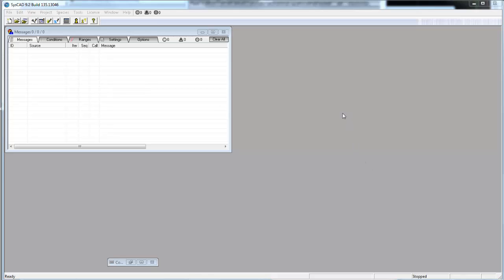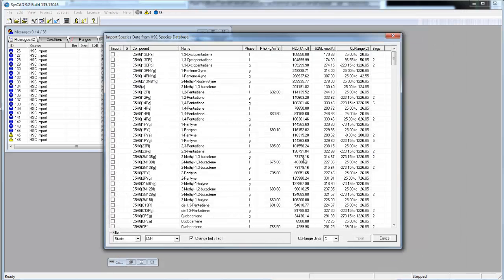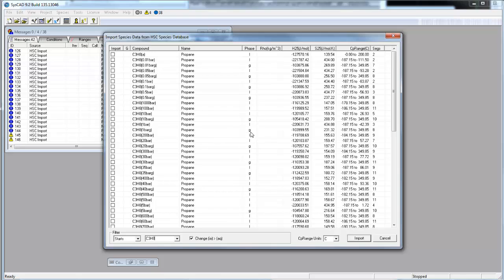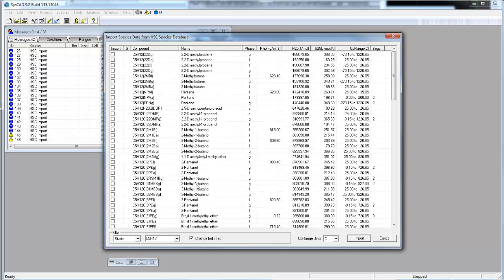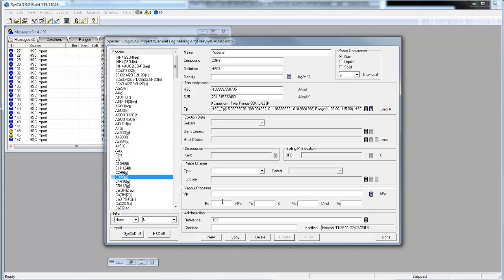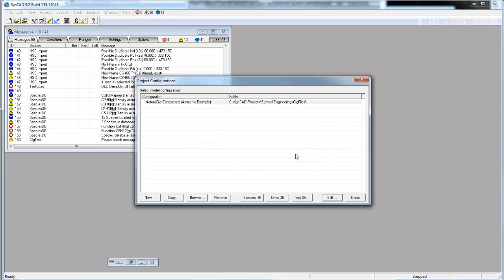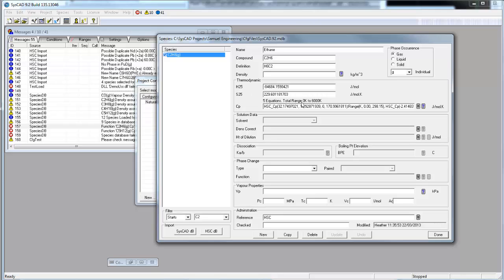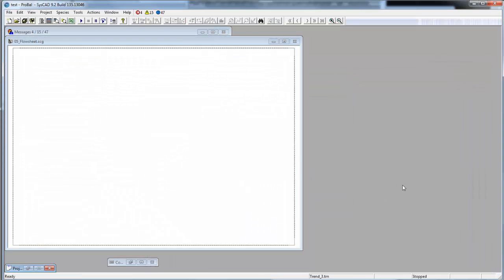SysCAD Help: Add Compounds to Species Database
Demonstrates how to add gas species to a SysCAD species database